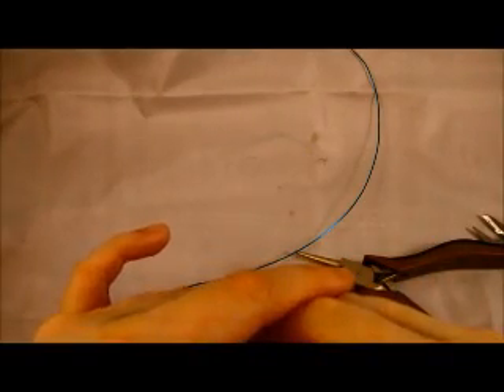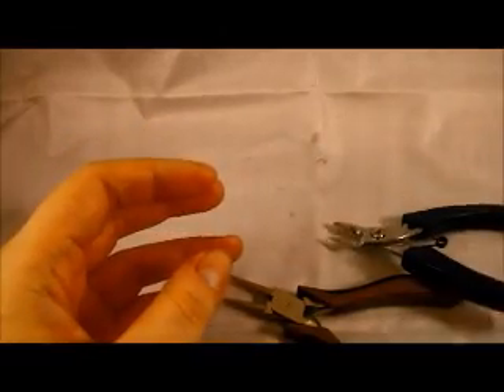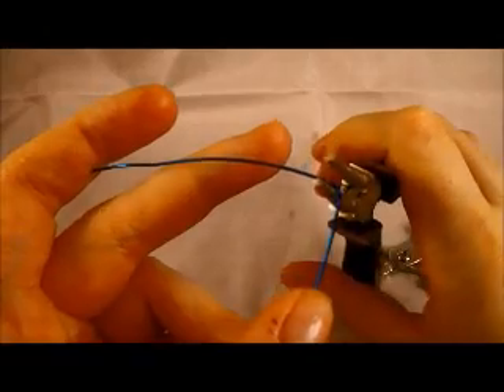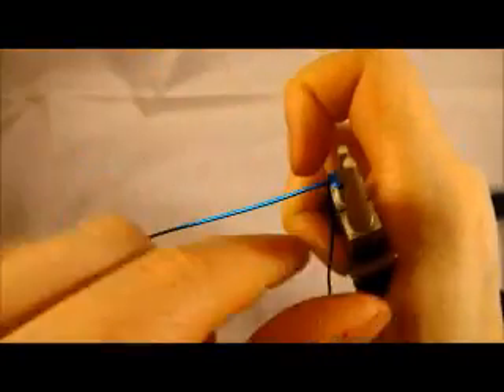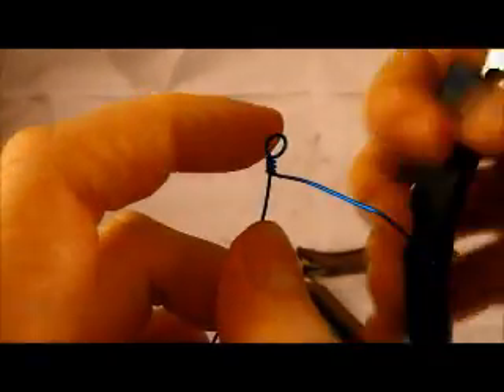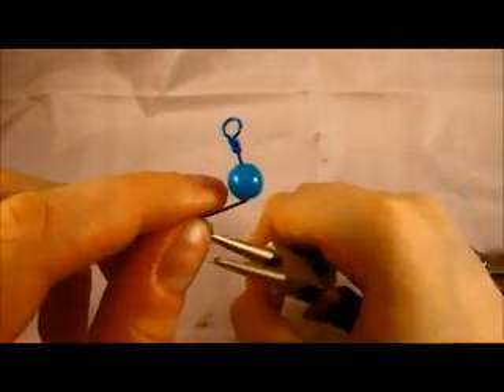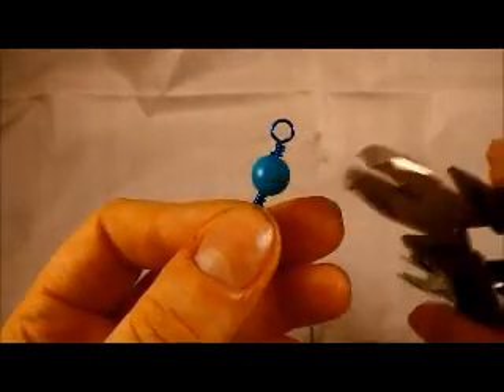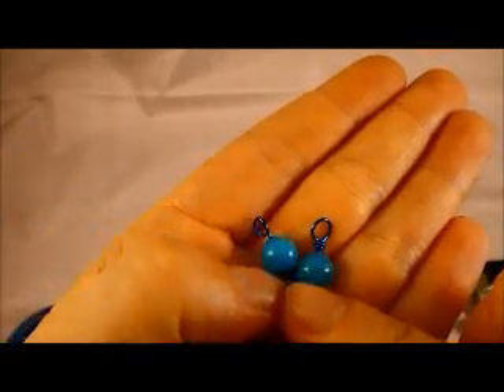How To Make Wire Wrapped Loops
Peacock and Poppy Presents
Intro to Wire Work - Wire Wrapped Loops

A short tutorial on making wire wrapped loops.